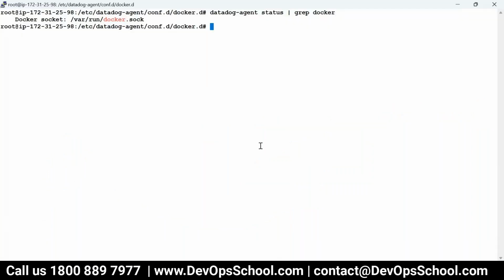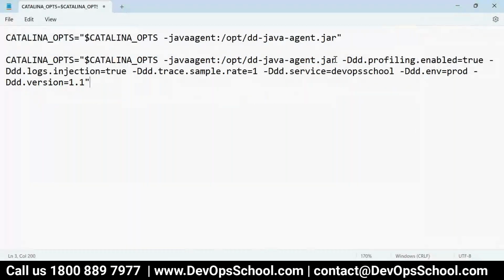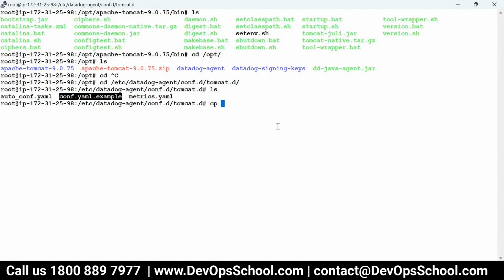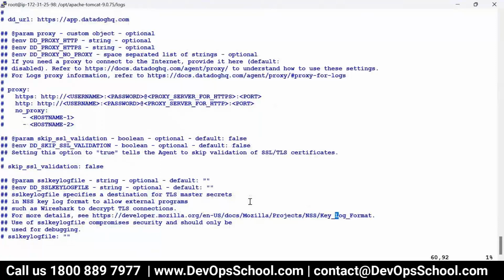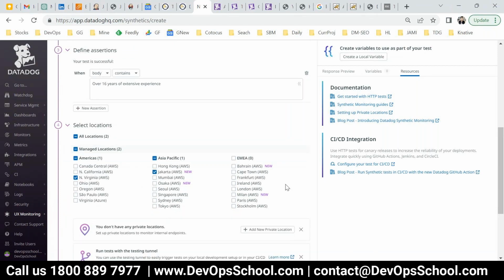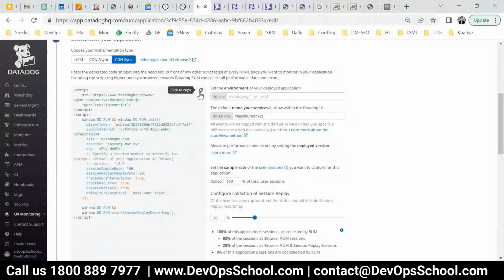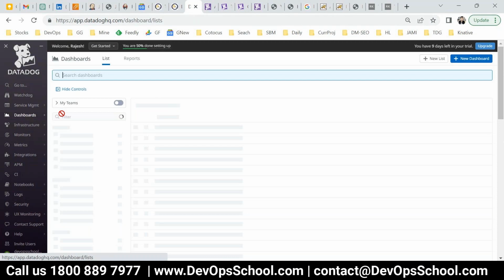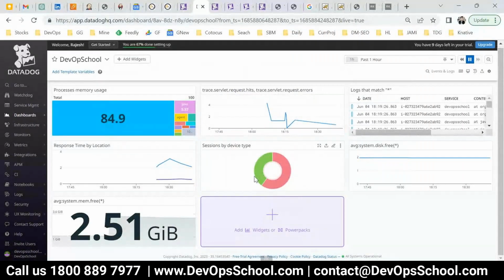Datadog Fundamental Tutorials from Basic 2023 - Part 38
- Private video is only available for 1199 Plan.

Top 10 Certifications in the world
1. DevOps Certified Professionals (DCP)

2. Site Reliability Engineering Certified Professionals (SRECP)

3. DevSecOps Certified Professionals (DSOCP)

4. Master in DevOps Engineering (MDE)

5. Kubernetes Certified Administrator & Developer (KCAD)

6. GitOps Certified Professional (GOCP)

7. Master in Observability Engineering (MOE)

8. MLOps Certified

9. DataOps Certified Professional (DOCP)

10. AiOps Certified Professional (AIOCP)